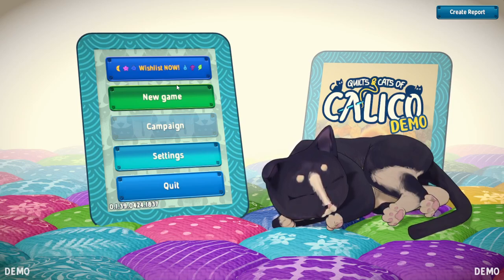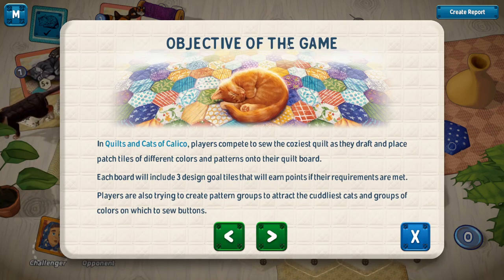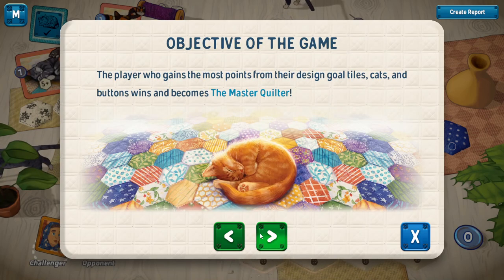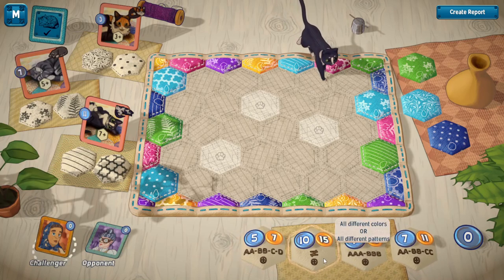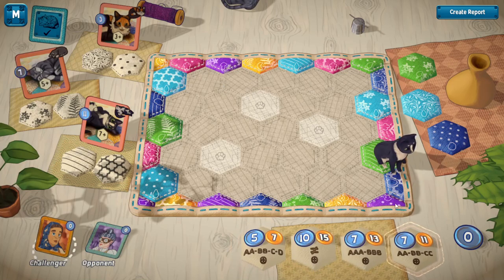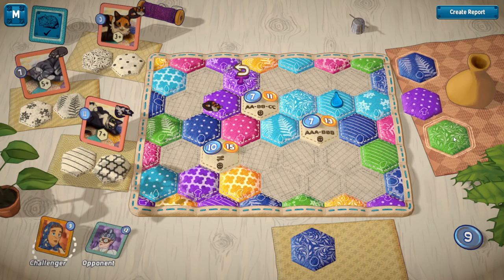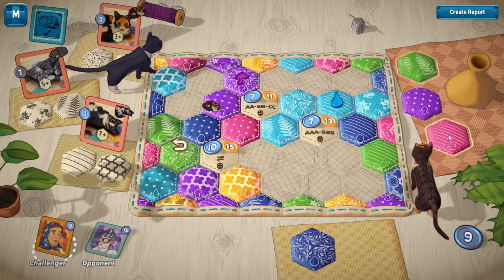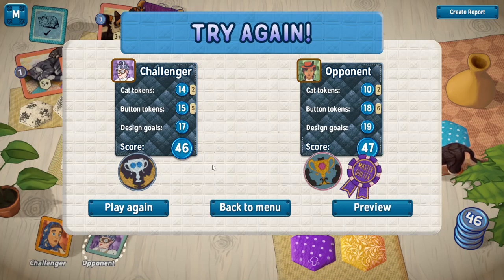Luring in Kitty Cats to my Quilts and Cats of Calico!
Playing a digital version of a board game coming out soon that goes by the name Calico. Hope you enjoy the video!